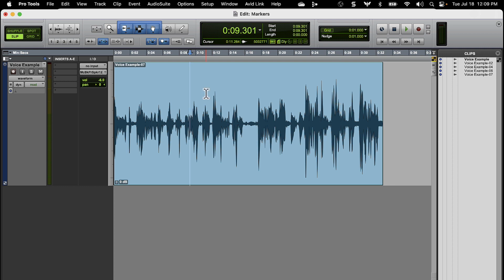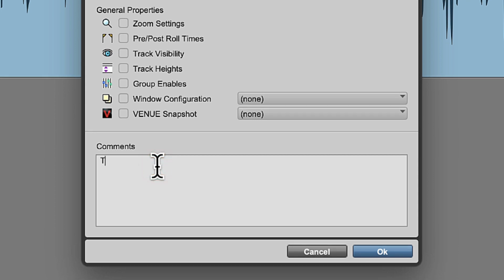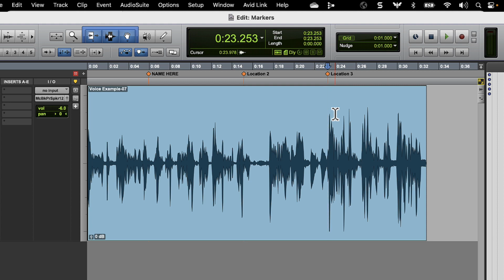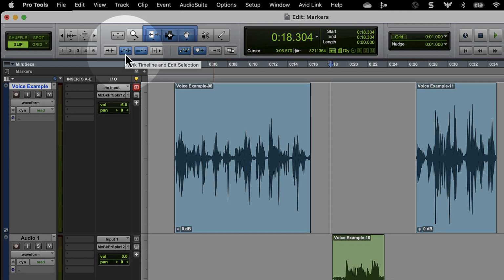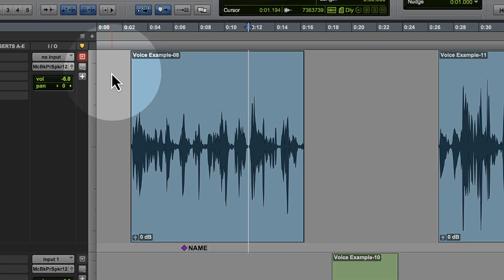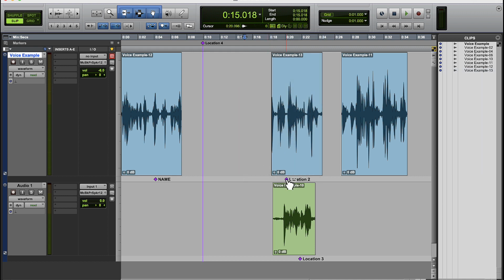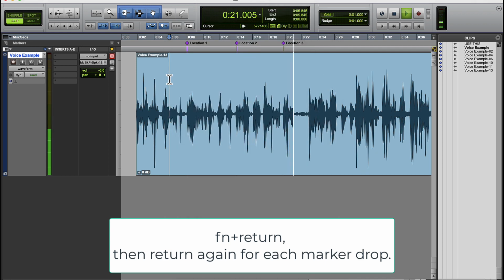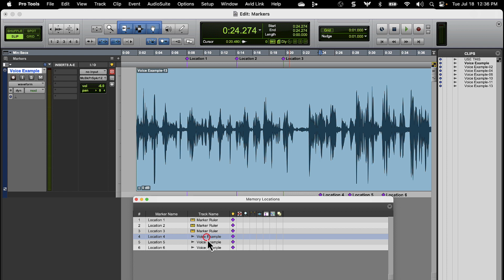Avid Pro Tools: Markers! Timeline Markers and Track Markers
In this video we take a look at timeline markers and track markers, the differences between the two and how to use them. Track markers are new to Pro Tools and were introduced in version 2023.6 so you'll need that version or later to play with track markers. All of the information in this video regarding timeline markers is still valid for earlier versions of Pro Tools.

Chapters:
00:00 Introduction
00:17 Preparation
00:59 Timeline Markers
04:48 Track Markers
09:44 Some Tips
11:16 Memory Location Window

Thanks!
GMA